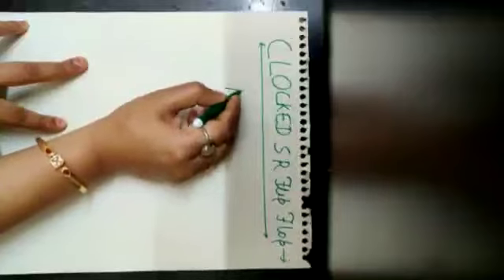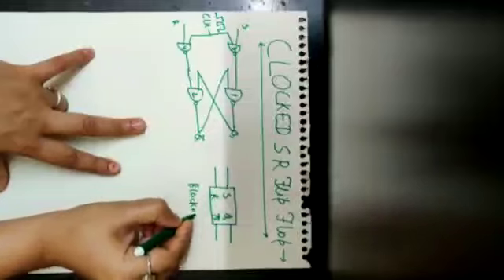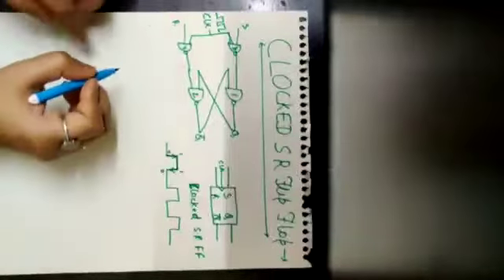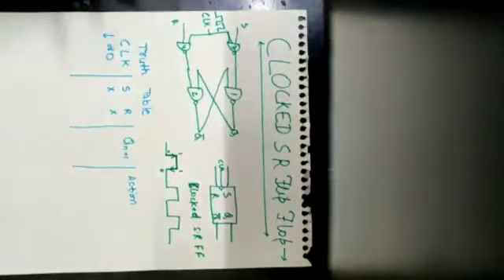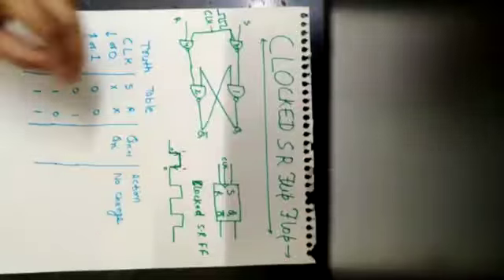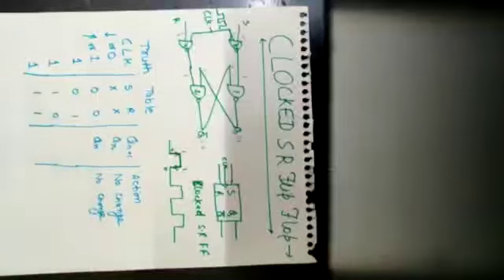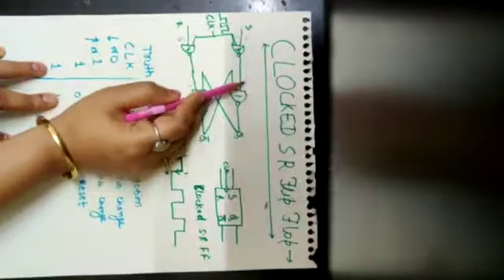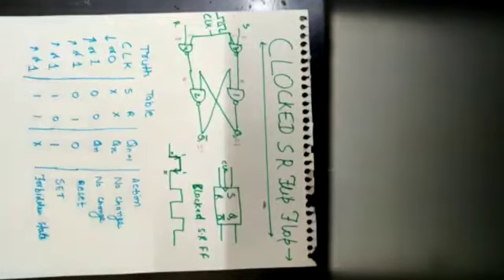Clocked S-R Flip Flop